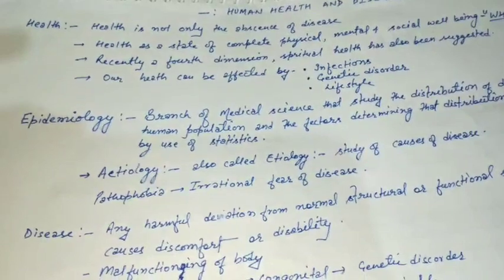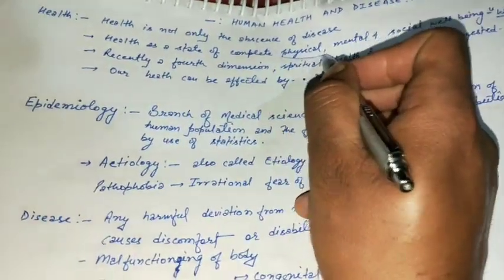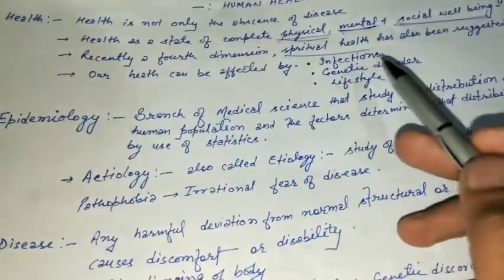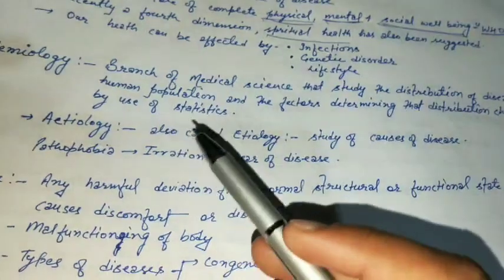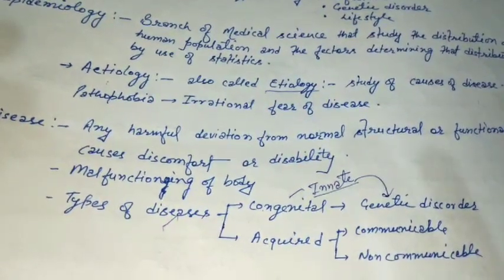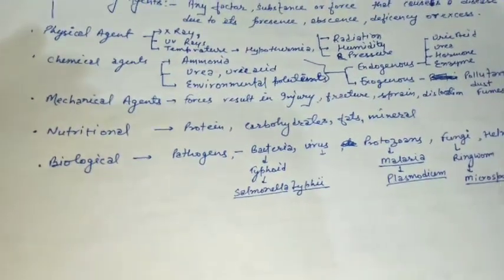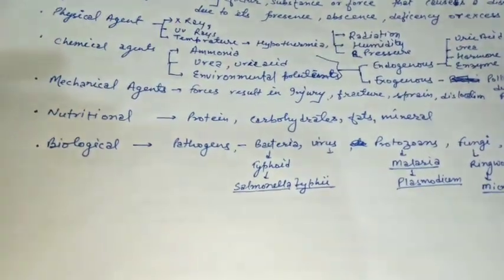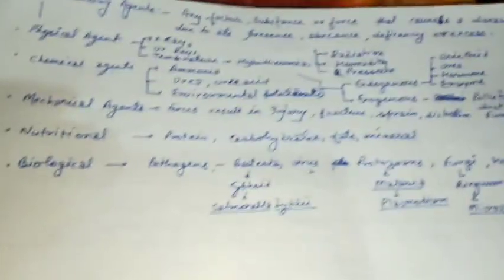human health and disease introduction